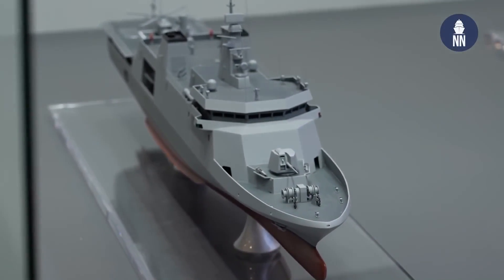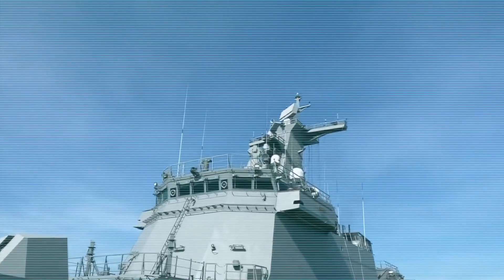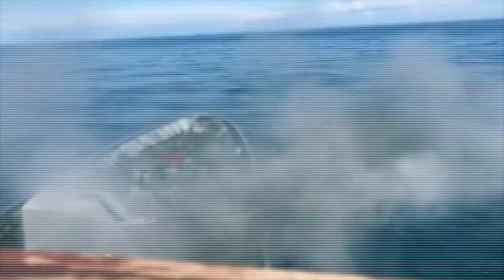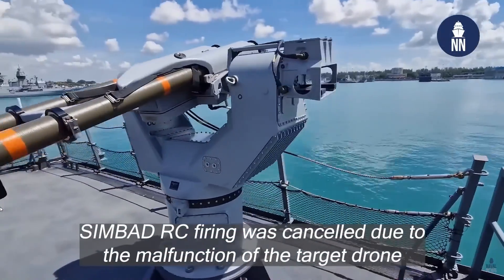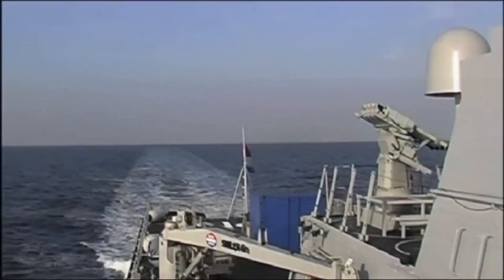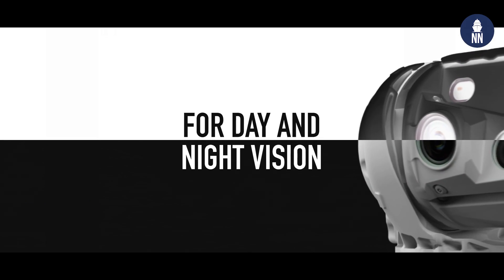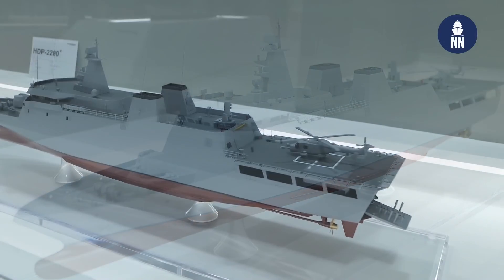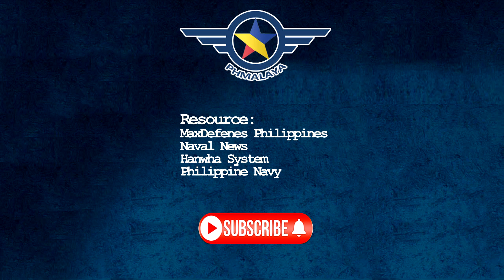Unveiling the Capability of the Philippine Navy's Upcoming OPV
Join us as we unveil the future of maritime defense with an exclusive look at the upcoming capability of the Philippine Navy's Offshore Patrol Vessel (OPV). Equipped with advanced weapon systems and state-of-the-art sensors, this OPV is poised to redefine maritime security in the region.

In this video, we delve into the arsenal of the OPV, featuring the powerful Oto Melara Super Rapid 76mm naval gun, Long Range Acoustic Devices for communication and deterrence, multi-barrel decoy launchers for defense, Simbad-RC missile launchers, and the Aselsan SMASH system.

Moreover, we explore the sophisticated sensor and system capabilities of the OPV, including the Hanwha Combat Management Systems (CMS), 2D Main radar, Hensoldt Sharpeye Mk. 11 Navigation Radar, and the Safran PASEO XLR optronic identification & fire control system.